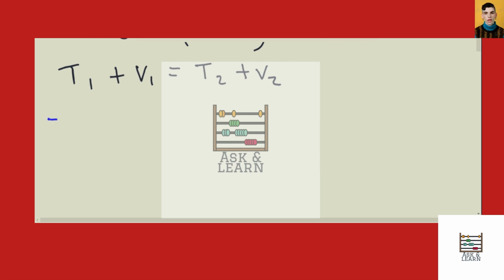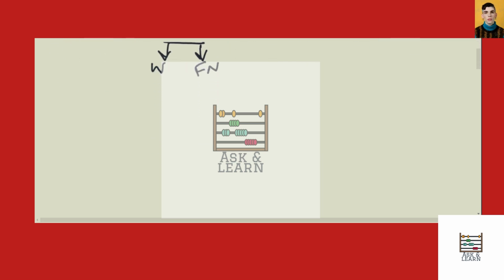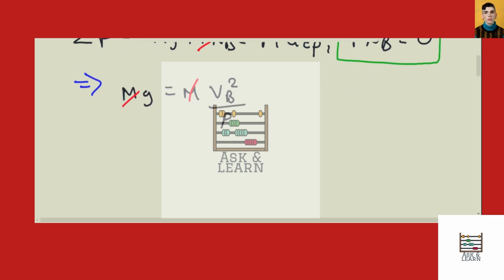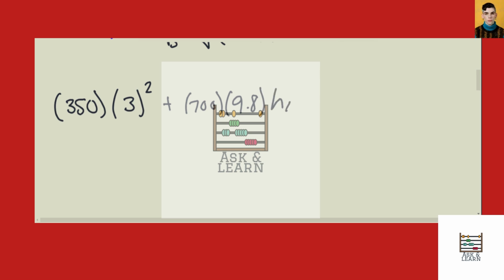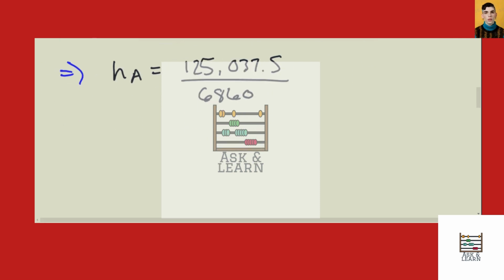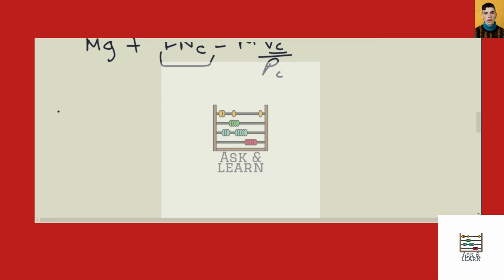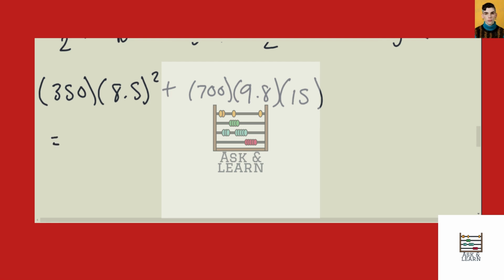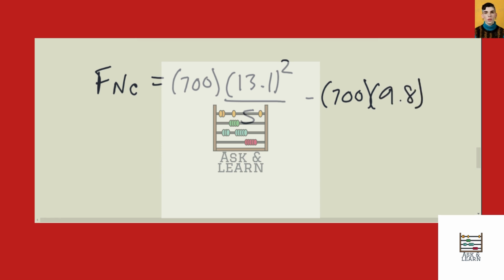The roller coaster car has a mass of including its passenger. If it starts from the top of the hill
The roller coaster car has a mass of including its passenger. If it starts from the top of the hill with a speed determine the minimum height of the hill crest so that the car travels around the inside loops without leaving the track. Neglect friction, the mass of the wheels, and the size of the car. What is the normal reaction on the car when the car is at and when it is at Take and